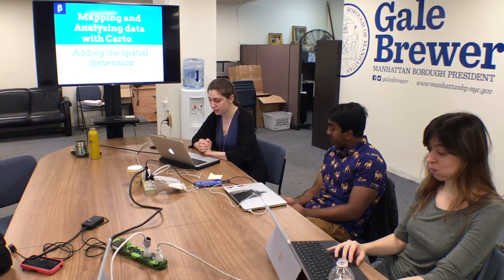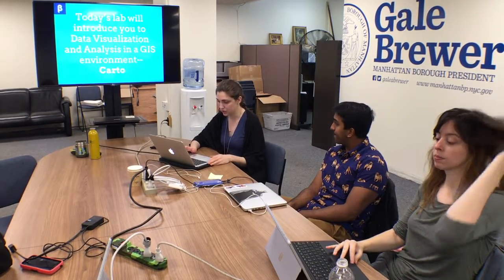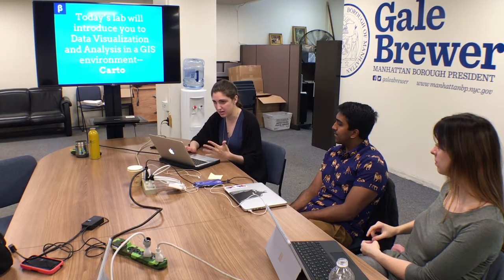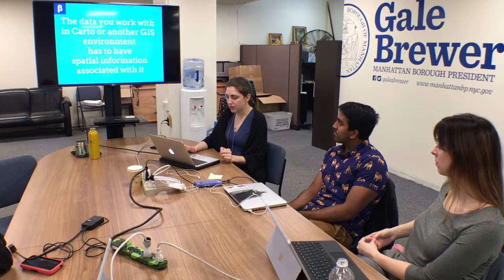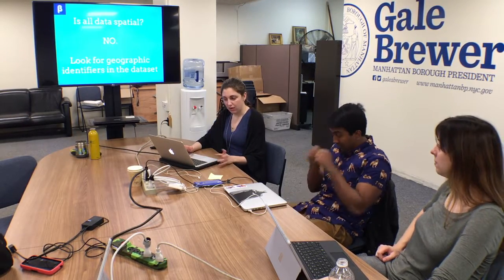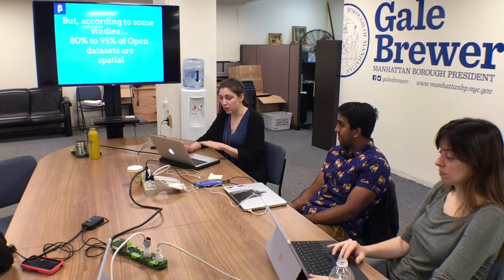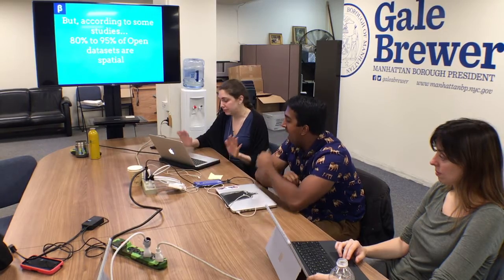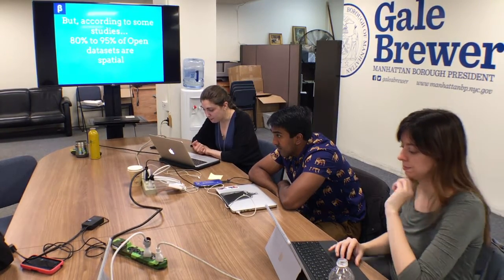Week 06 - Introduction to mapping via Carto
This lab is an introduction to web-based mapping and analysis with Carto. Biologists originally founded the company, which today has headquarters in both Madrid, Spain, and Brooklyn, New York. Some popular GIS software is for the desktop, like ArcGIS and QGIS, while Carto is on the cloud. As with Socrata and Google Sheets, it opens in your browser. For web-mapping, it is considered one of the best, most versatile products available.